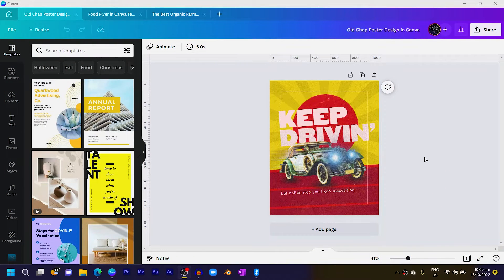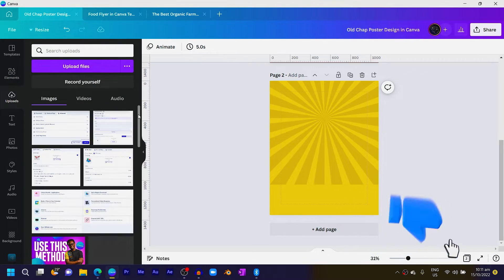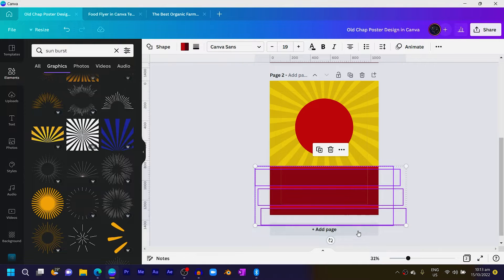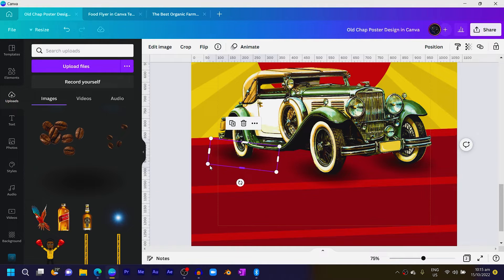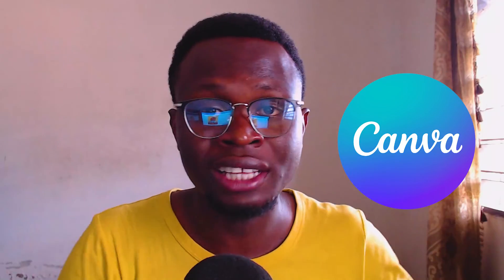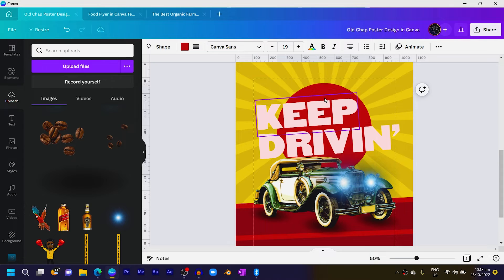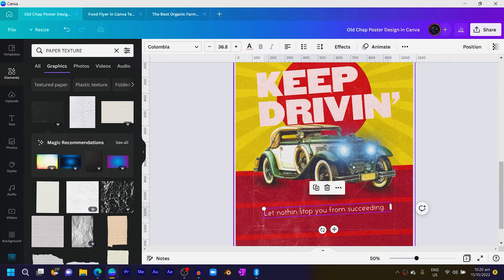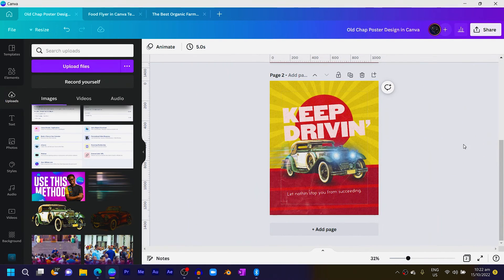Design a Retro Design in Canva using these tricks [EASY CANVA TUTORIAL]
This new Canva tutorial will teach you how to design a retro design in Canva. This is also a Canva tutorial for beginners and anyone who wants to learn more about how to use Canva and the Canva app. You will learn everything you need to know on how to use canva to make this beautiful design I am about to teach you.